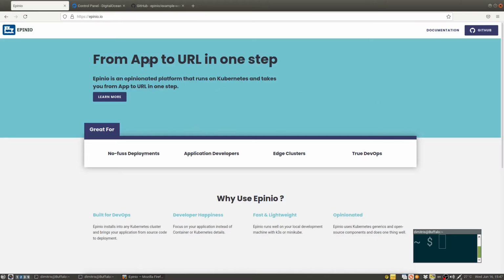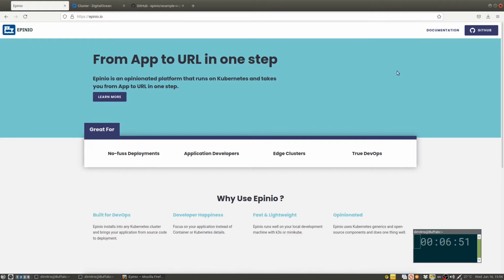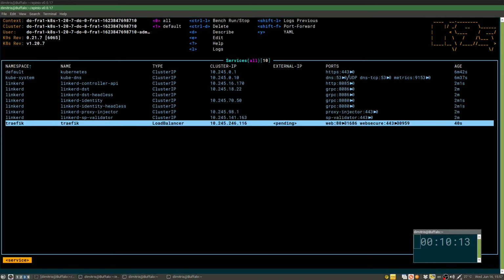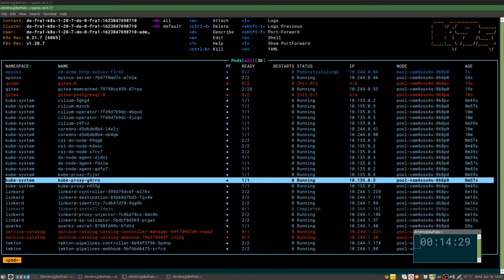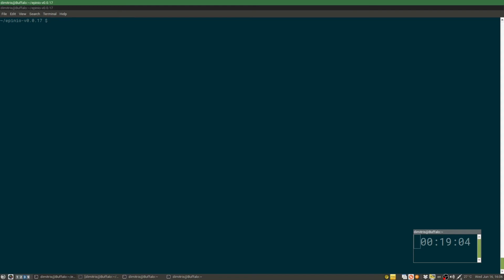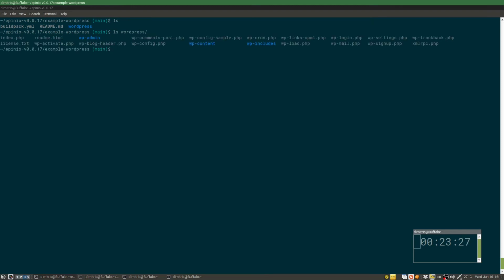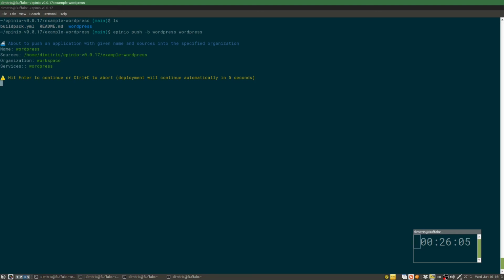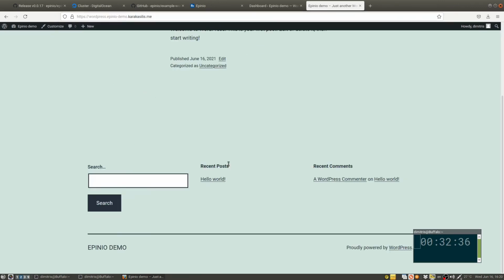Epinio v0.0.17 - Wordpress on DigitalOcean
A step by step guide on how to deploy Wordpress on a DigitalOcean Kubernetes cluster using Epinio

Video capture: OBS Studio - 26.1.1
Video editing: Kdenlive 21.04.2
OS: OpenSUSE Tumbleweed
Display Manager: i3 + Mate